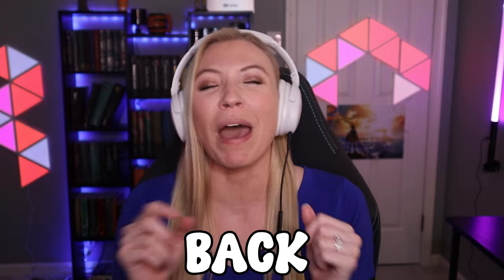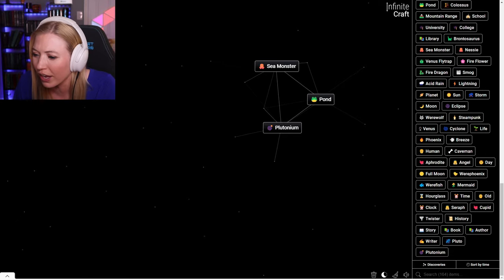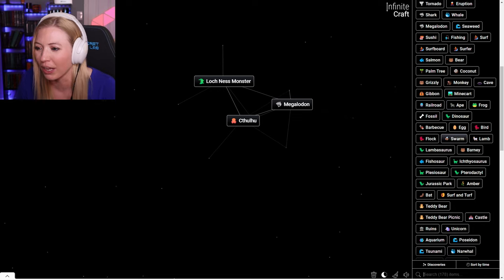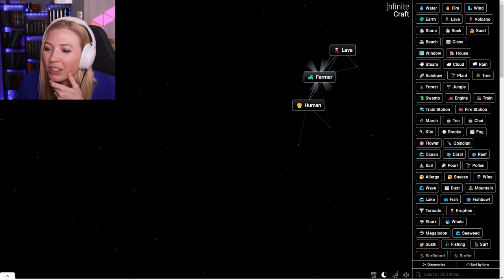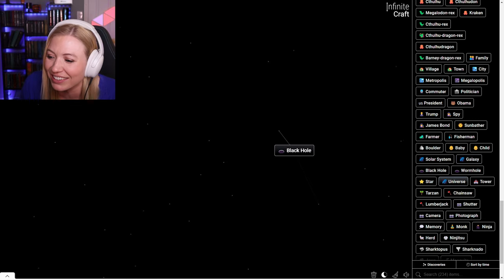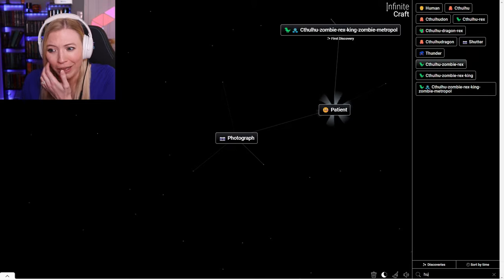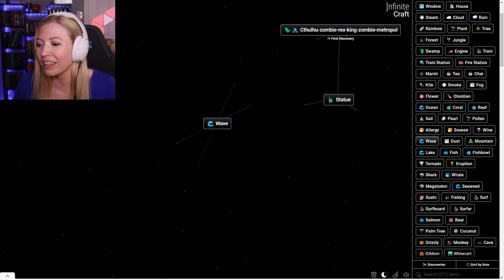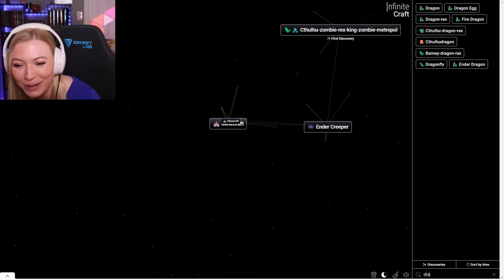I CREATED Godzilla In Infinite Craft!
I CREATED Godzilla In Infinite Craft! Join Calamity Sam back in Infinite Craft! Today we will continue to create anything we can think of in Infinite Craft! From amazing space discoveries, to fearsome monsters, and awesome video games! Let's make some awesome things in Infinite Craft like Minecraft, Godzilla, and black holes!